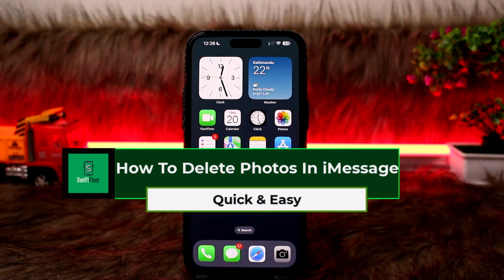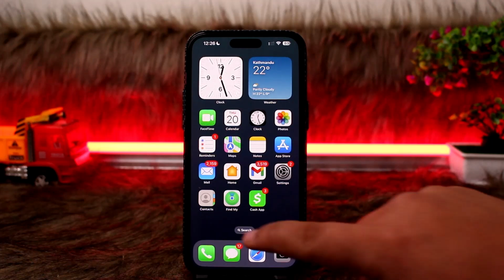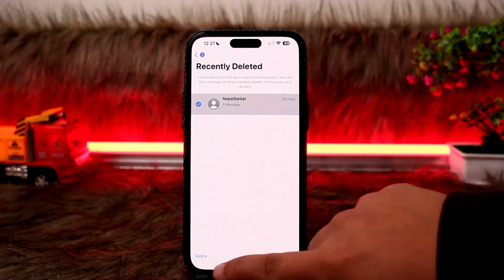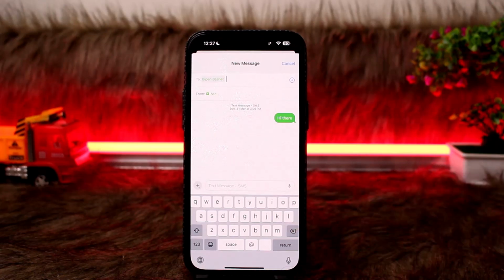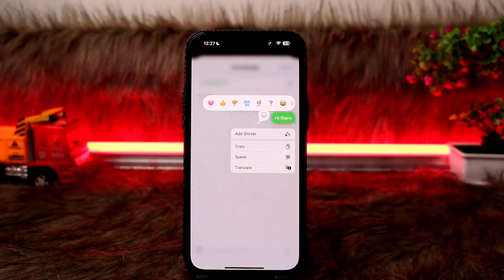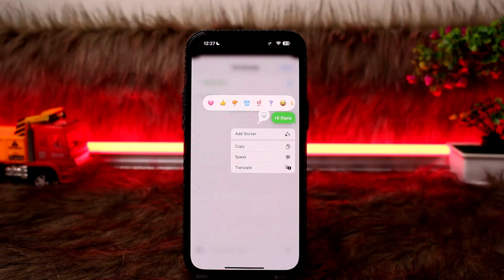How To Delete Photos In iMessage !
If you want to delete photos from iMessage on your iPhone, you can do so easily within the Messages app. Keep in mind that deleting a photo only removes it from your device—if the other person has received it, they will still have the image unless they delete it as well.

To delete a photo from a conversation, open the Messages app and go to the chat containing the image. Find the photo you want to delete, tap and hold on it, then select "More." You’ll see a trash bin icon or a "Delete" option—tap on it and confirm the deletion. This removes the photo from your iMessage chat on your device.

If you want to delete multiple images at once, tap on the contact’s name at the top of the chat, then select "See All" under "Photos." Tap "Select," choose the images you want to delete, and tap the trash bin icon.

For permanently removing images from iCloud storage, go to Settings, then Apple ID, then iCloud, then Manage Storage, then Messages, and delete attachments from there.

Following these steps ensures that your iMessage storage stays clean and organized.

Timestamps:
0:00 Introduction
0:15 Deleting a single photo in iMessage
0:40 Removing multiple photos from a chat
1:00 Deleting images from iCloud storage
1:15 Conclusion